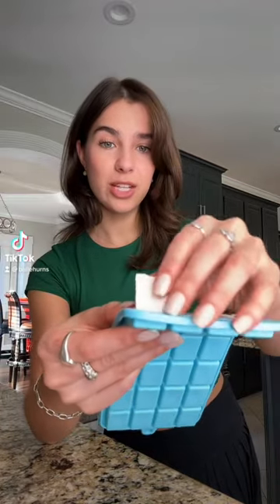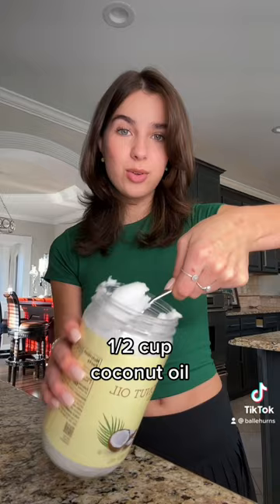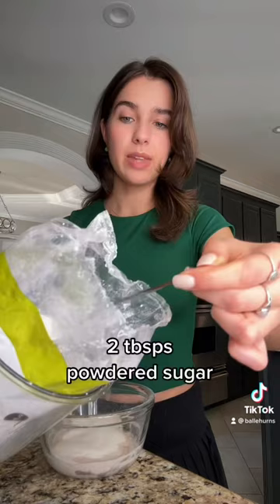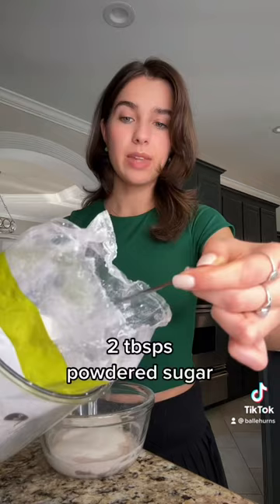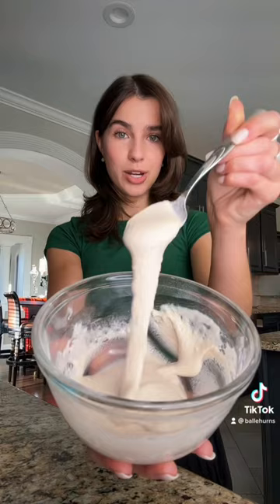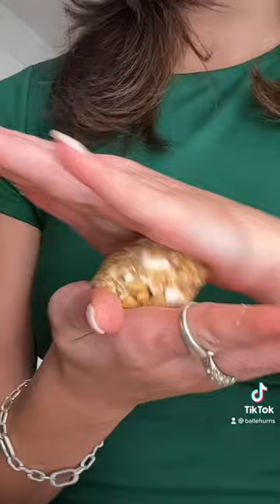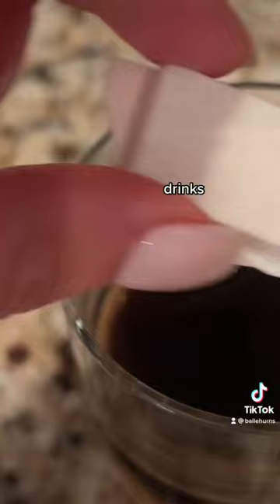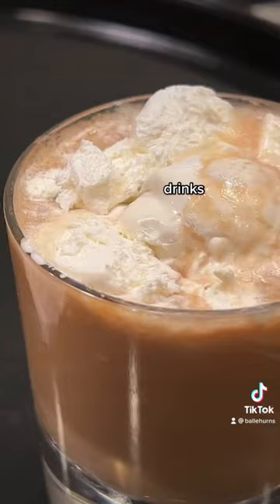the easiest vegan white chocolate 🍫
the simplest vegan white chocolate recipe